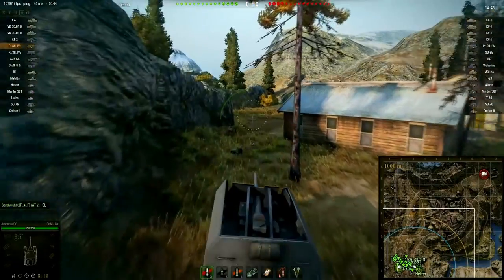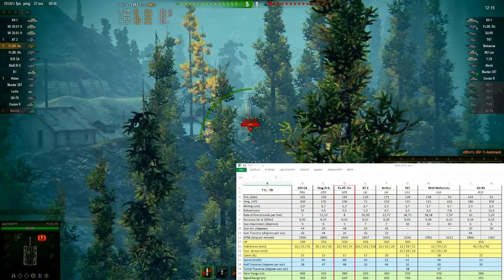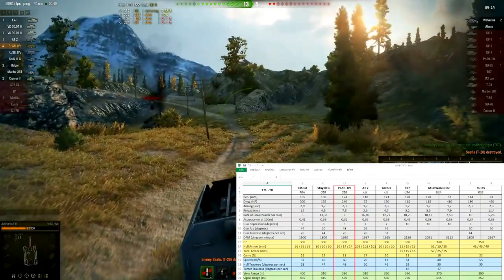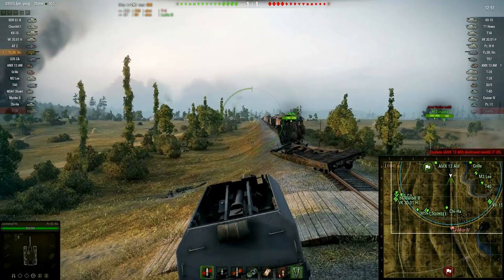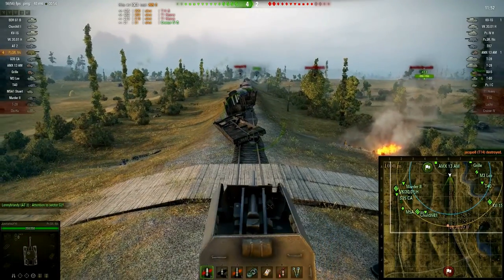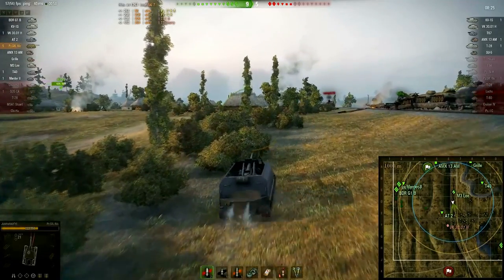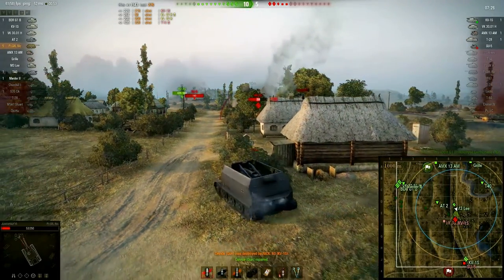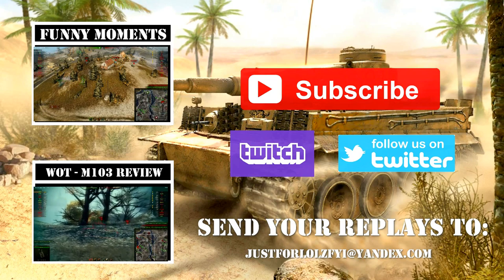World of Tanks - Pz. Sfl. IVc Review & Gameplay [DEATH TOASTER!]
Full reviews and gameplay on the Pz. Sfl IVc in World of Tanks! Also known as the Flak Bus or Death Toaster, this German Tier V Non-Turreted Tank Destroyer has some amazing firepower and mobility, but absolutely no armor... Time to sneak!

Gameplay:
7:05 Fiery Salient - Standard Battle (Ace Tanker, Top Gun, High Caliber)

SEND IN YOUR OWN World of Tanks / World of Warships epic & funny moments and get featured on the channel!

INTRODUCTION:
JustforlolzFYI here, your new favorite World of Tanks & World of Warships YouTuber! Daily videos covering funny moments compilations, RNG montages, EPIC battles, guides, reviews, regular giveaways and more!  Want to see your World of Tanks gameplay or funny moment on the channel? Don’t hesitate to send in your replay via . I mainly play and feature World of Tanks PC, but if you are a fan of World of Tanks Blitz, World of Tanks Xbox One or World of Tanks PS4, your funny moments could still get featured in a special montage!

Looking for some live World of Tanks gameplay or want to ask something? Check out my weekly World of Tanks TWITCH stream every Monday 6-10PM CET Interested in military history and technology? home of cool articles on famous battles, aces & heroes, and a wide range military technology from bullets to main battle tanks.